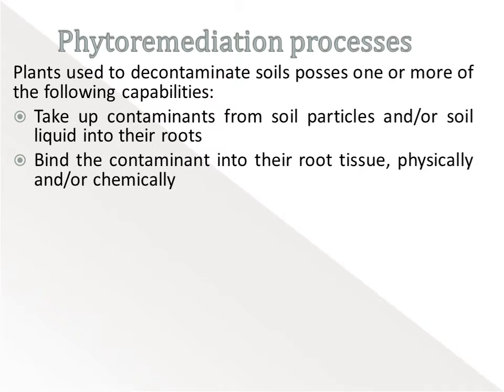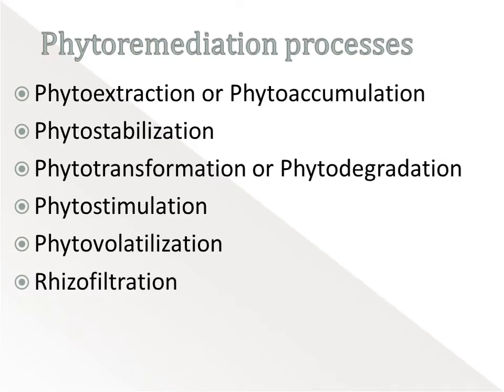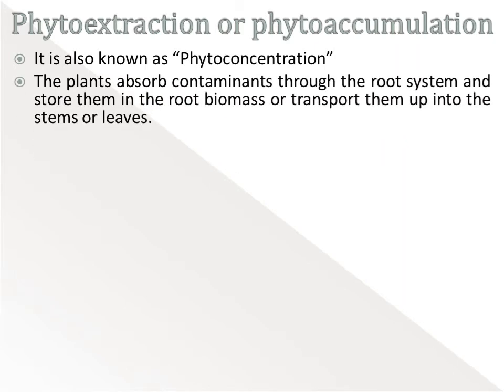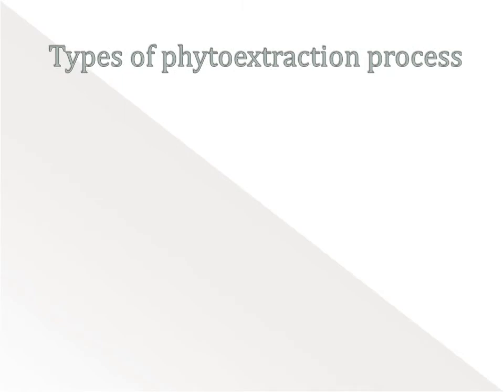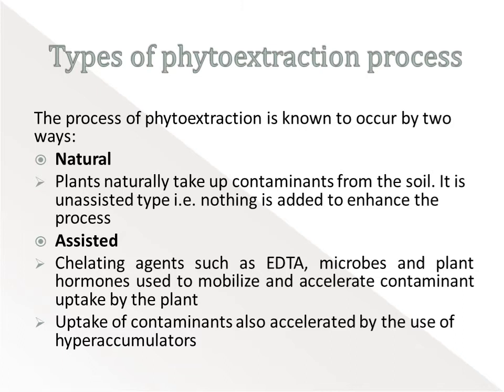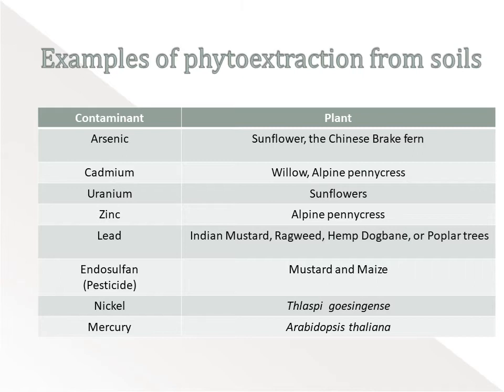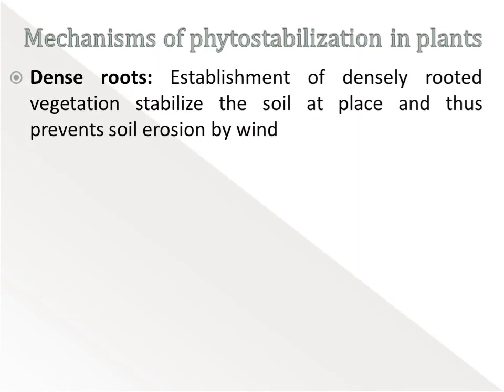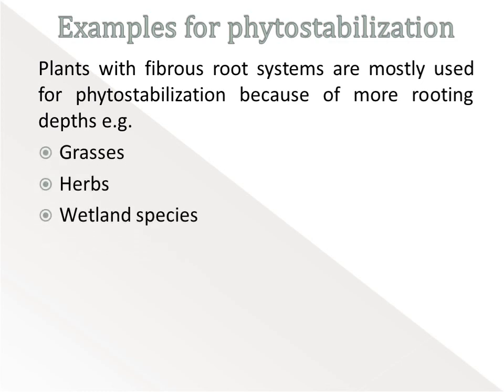Phytoremediation (Part-2)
In this video, phytoextraction and phytostabilization have been described